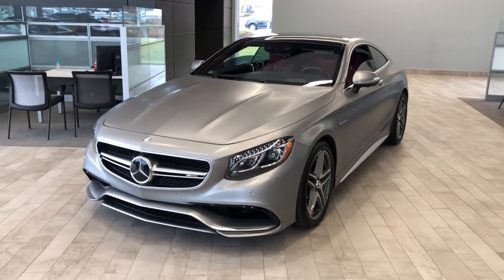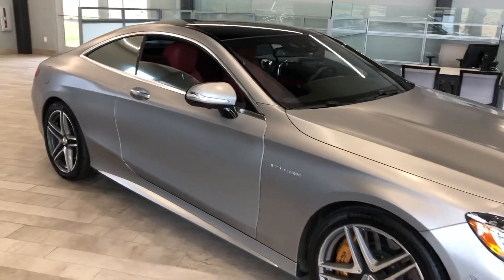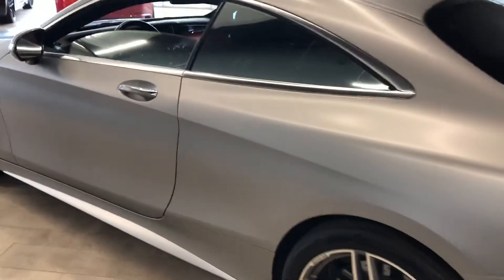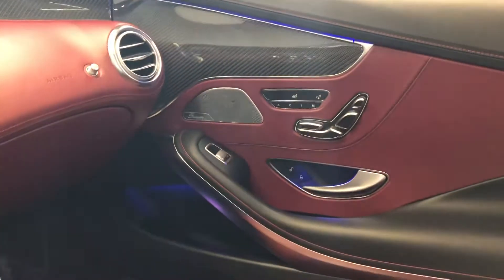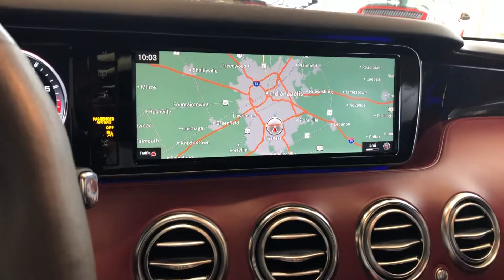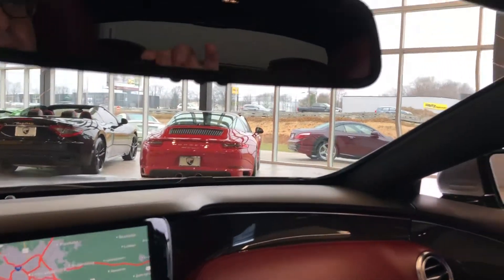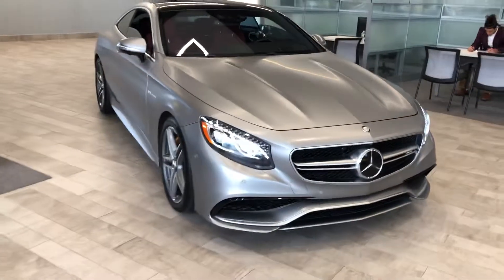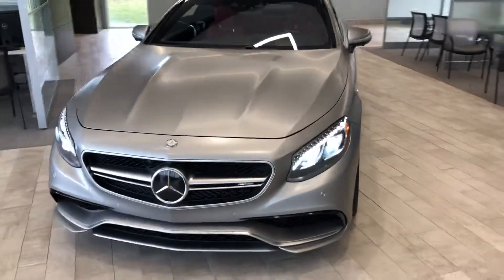2015 Mercedes-Benz S63 AMG